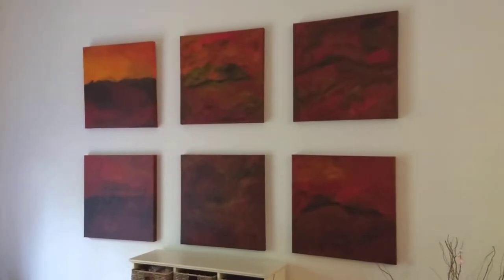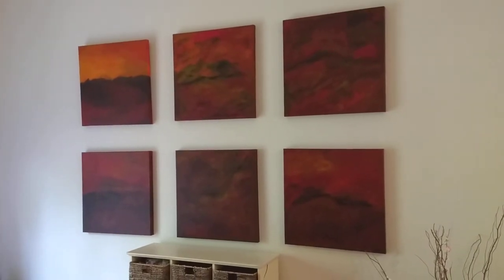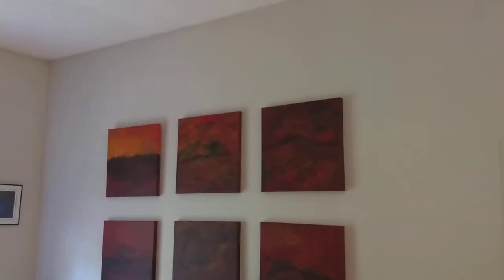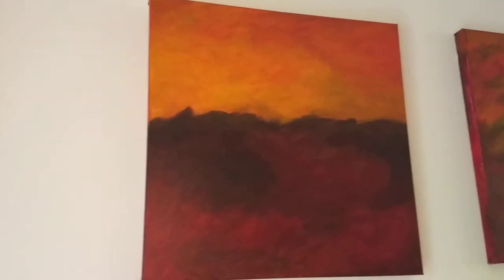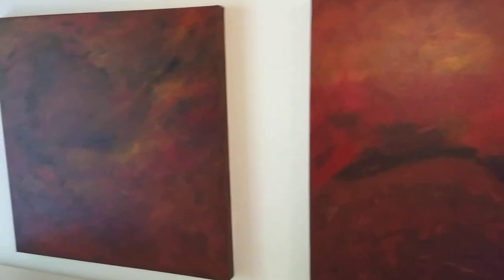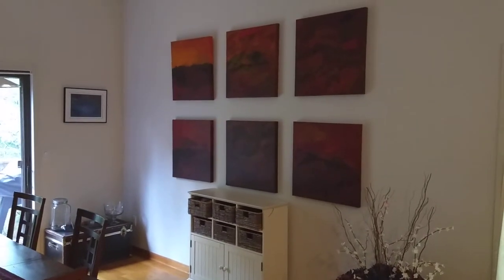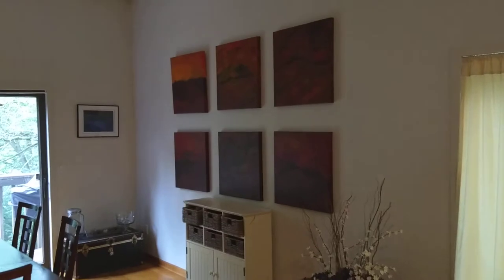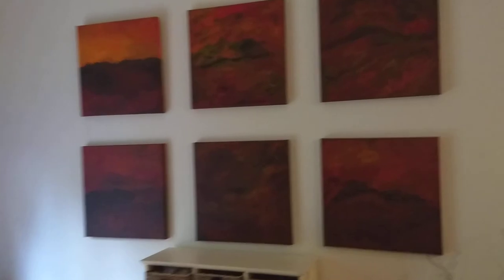Six Red Ambient Paintings - Original Abstract Fine Art - Modular Display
These paintings were made in 2016.  Each is square, 24"x24", acrylic on primed canvas, and displayed together in a modular arrangement.  The wall that these are on is 11 feet high.

These paintings seemed to fit together.  My favorite thing about painting on squares is being able to arrange them into a larger, modular piece.  But they could exist on their own in separate locations.

Are these paintings for sale?  As I mention in other videos, I paint for myself and to decorate my house.